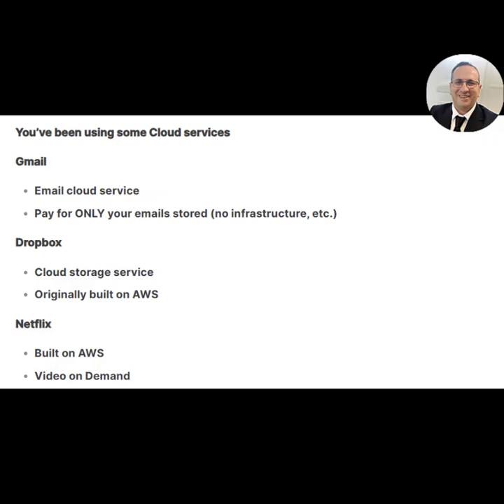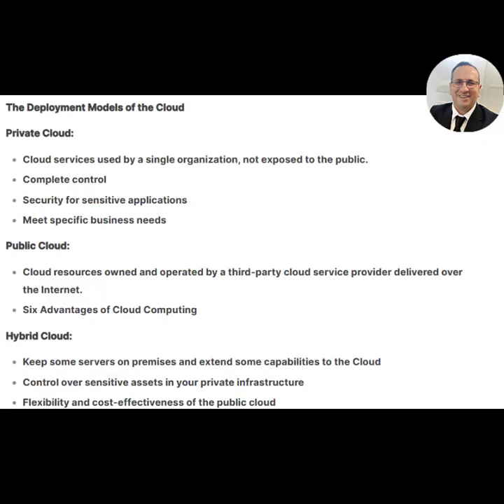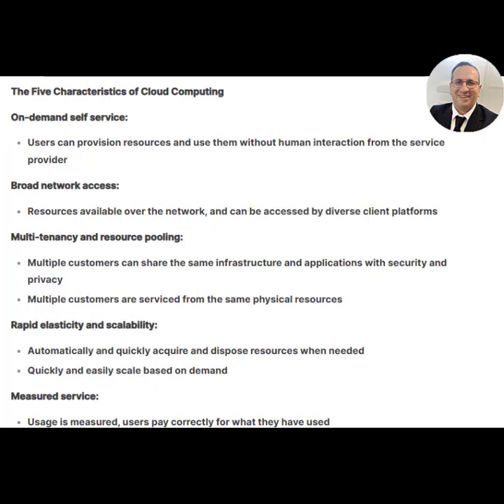2 Cloud security- What is cloud computing and cloud security?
What is cloud computing and cloud security?
free Cybersecurity Education and Ethical Hacking with Mohamed Naguib